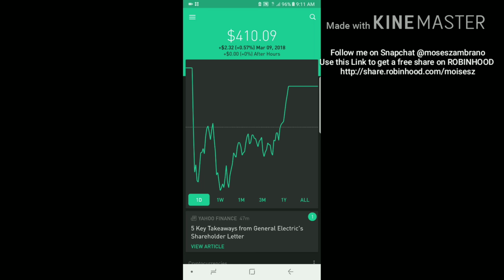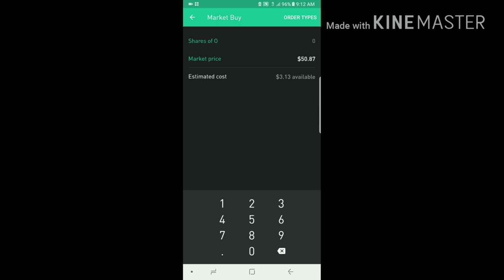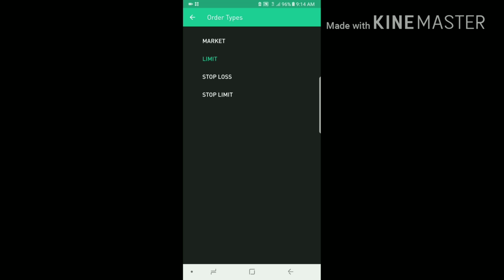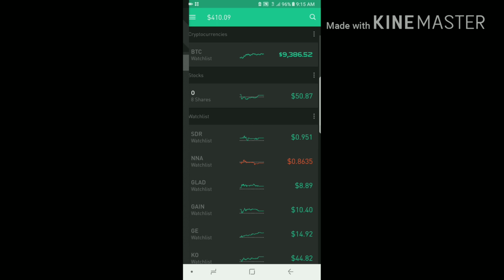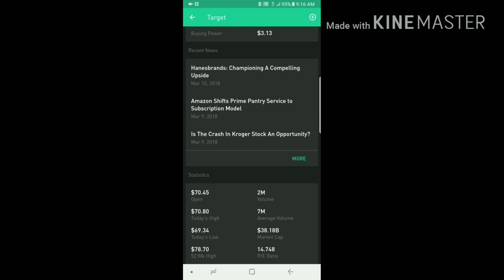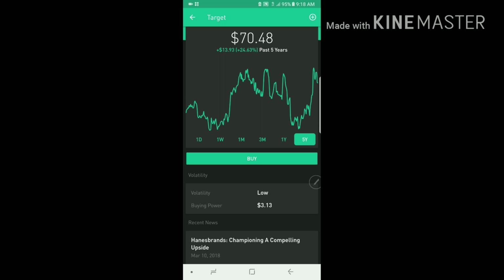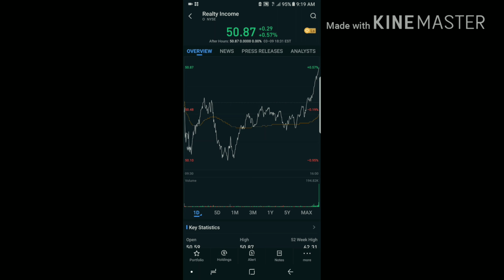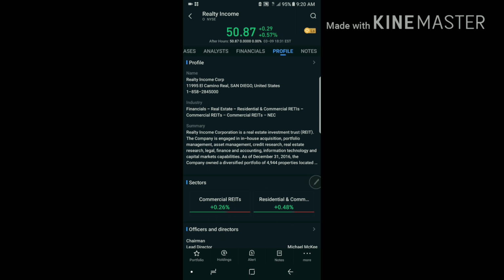ROBINHOOD APP- Important Advice For New Investors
ROBINHOOD APP